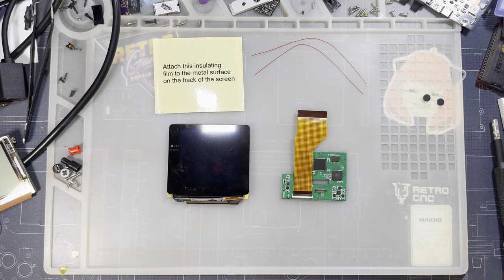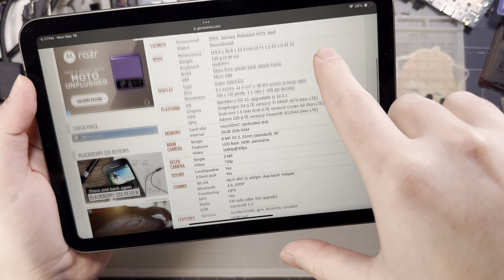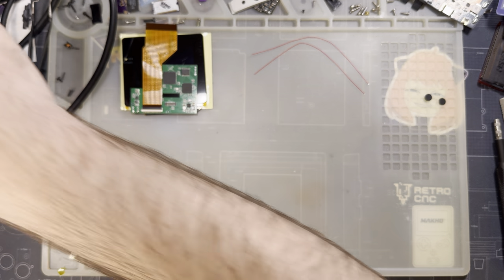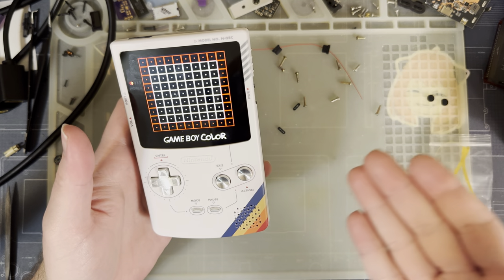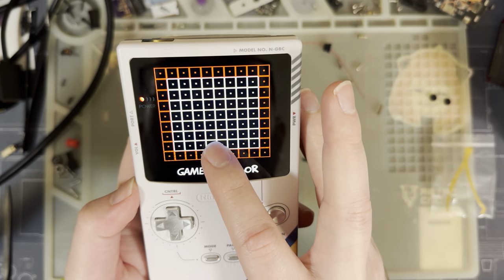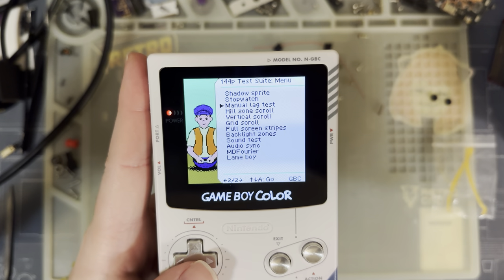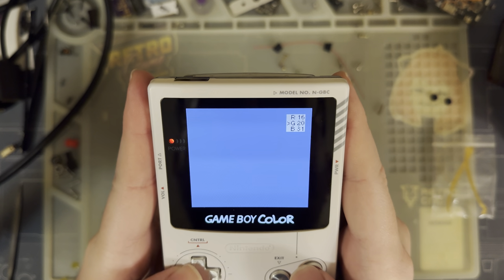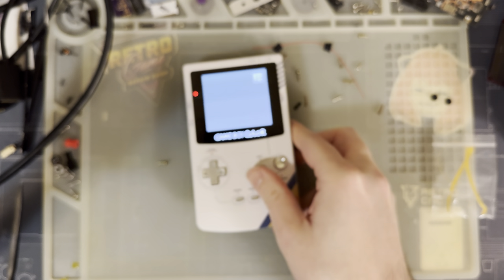Game Boy Color OLED Backlight Kit with Touch Screen OSD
Using the Blackberry Q10 screen, this kit is very similar to its Q5 based predecessors with nearly all the same features. First of many using this screen I figure.

You'll want to get a shell molded to fit a laminated Q5 based kit for this. Funnyplaying makes plenty and they're fantastic for this. The "Starfield" style printed shell I used currently only comes on shells made for Funnyplaying's FPGA GBC which is why I swapped the back panel out. If you get a printed shell, be aware of which model GBC it is for because the backs are different!